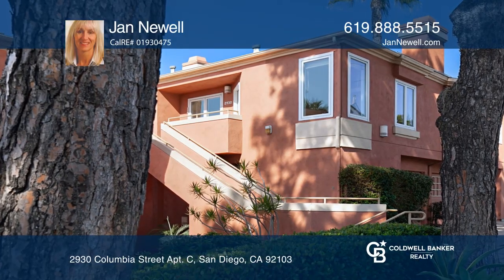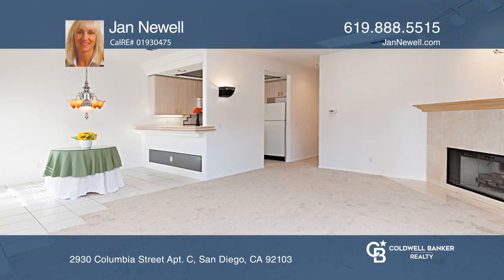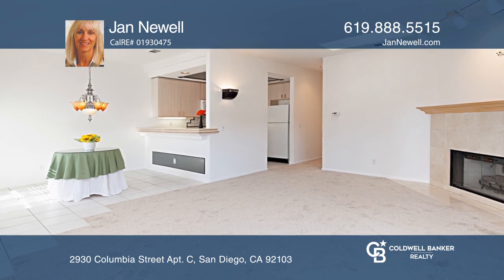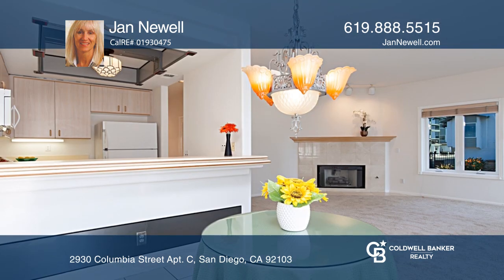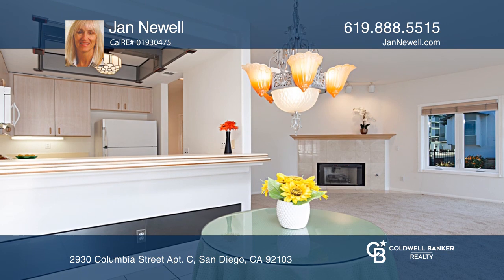2930 Columbia Street Unit C, San Diego, CA 92103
FABULOUS  LIGHT & BRIGHT CONDOMINIUM
2 bed, 2 bath and 906 sft. Sold For $455,000.

Situated in the heart of Midtown, near Little Italy, Balboa Park and the waterfront enjoy your deck views of the San Diego Bay and Pt.Loma from your top floor condo. This fabulous light and bright location boasts vaulted 9’ ceilings, skylights, a gorgeous Italian Marble fireplace with glass doors, a white washed Oak Mantel and gas logs. There’s forced air and heating, and the unit has been pre-wired for a security alarm. Additional features include triple pane windows, a 40 gallon gas water heater, ceramic tile floor, upgraded carpet, wood louvered blinds, a huge private two-car tandem garage with a window and optional large room with air for an office/studio/exercise room. This location offers easy freeway access and commutability with nearby public transportation.